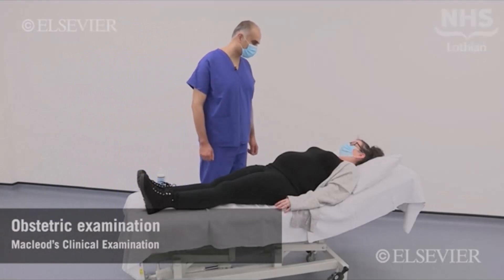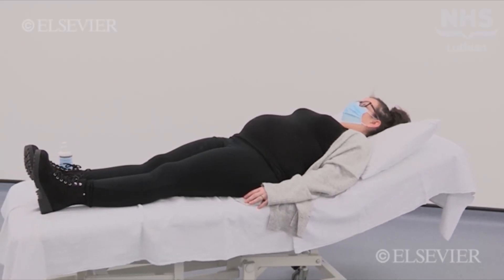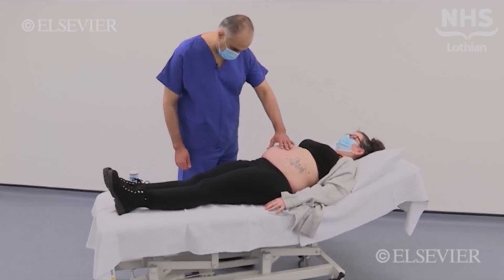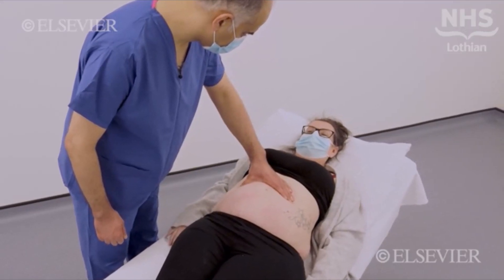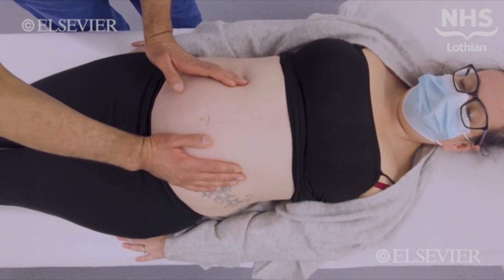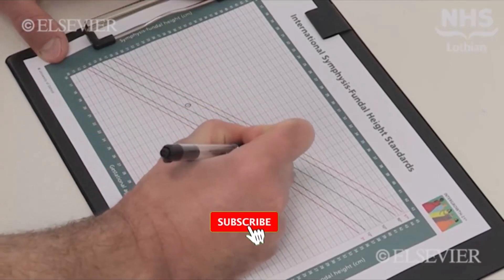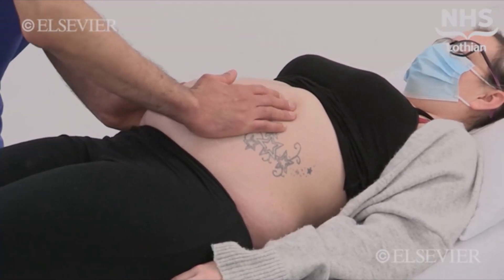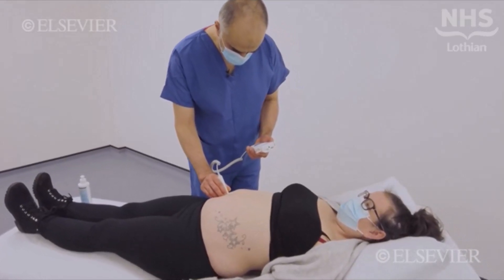CE016 Obstetric examination | Reviewed by Elsevier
Obstetric examination | Macleod's Clinical Examination, 15 Edition.

Dover, Anna; Innes, J. Alastair; Fairhurst, Karen.
Obstetric examination Dover, Anna; Innes, J. Alastair; Fairhurst, Karen 23 Hello, Lianne. My name is [inaudible name]. Would it be OK if I examined your tummy? Yes. I'm just going to wash my hands and be back in a second. Before examining the pati...